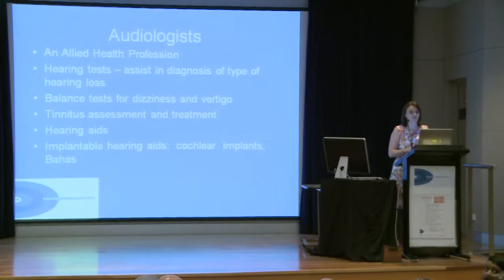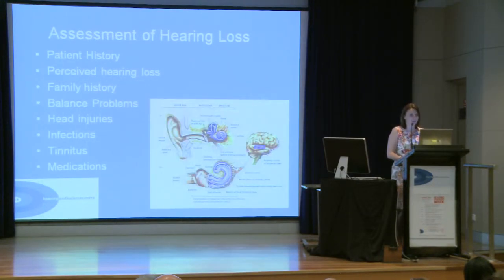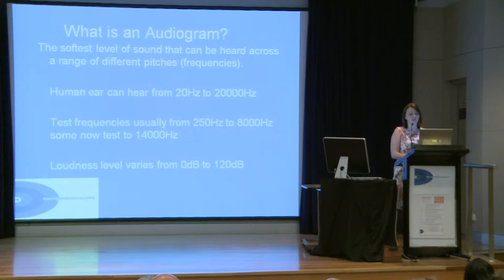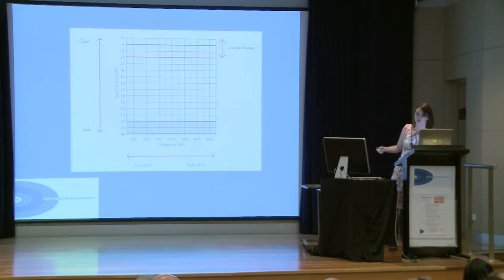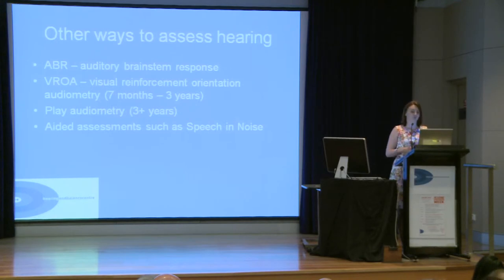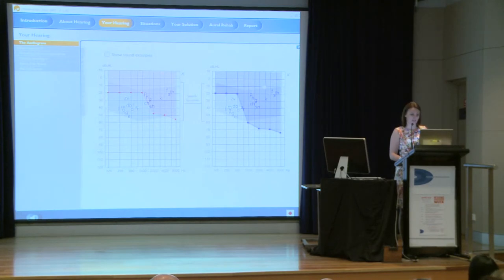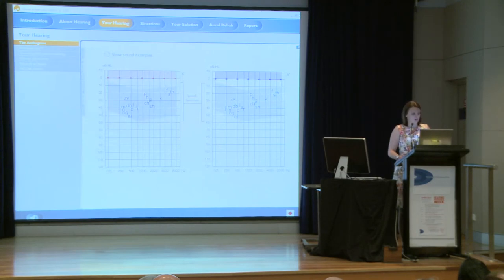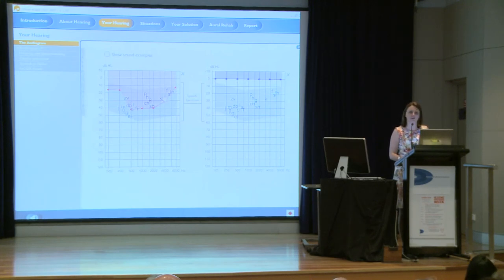Audiometry 101: Understanding Hearing Test Results 2013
Audiometry 101, Understanding Hearing Test Results - Patrice Johnson, Audiologist, Hearing & Balance Centre Sydney.
Hearing Awareness Week open day 2013.